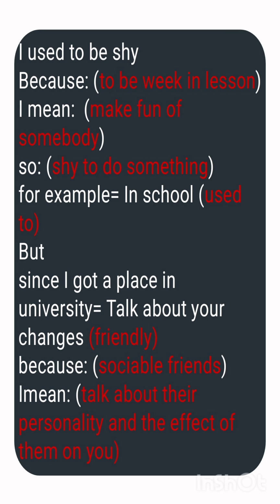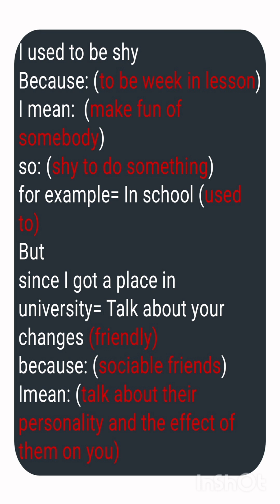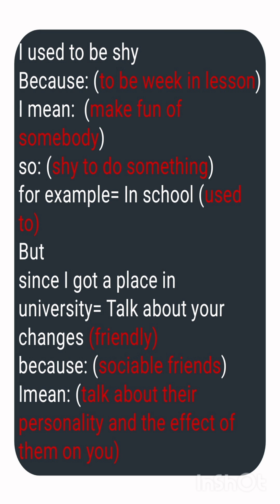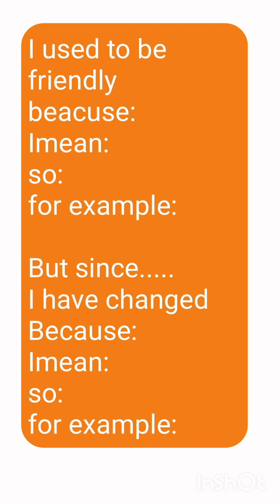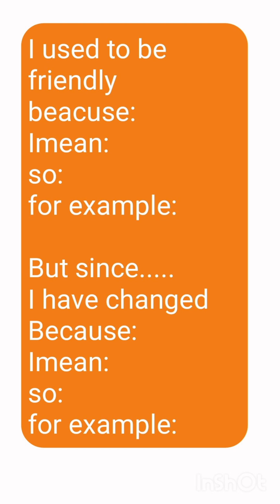English lesson plan for present perfect, used to, simple past. Telegram channel👇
"Mastering the Past: Present Perfect, Used To, and Simple Past | English Lesson Plan"